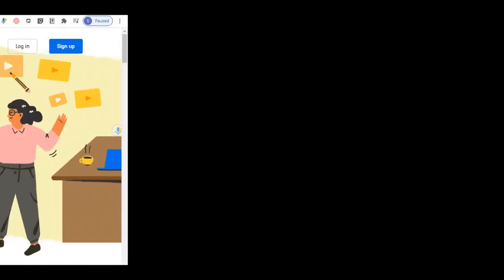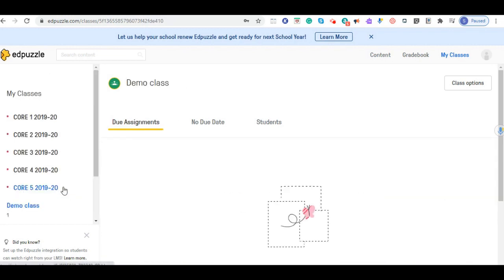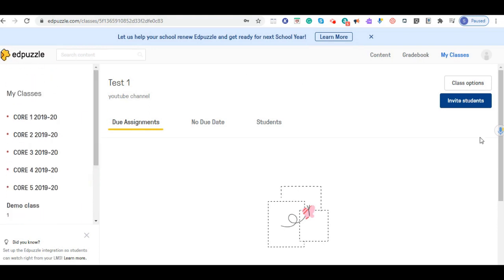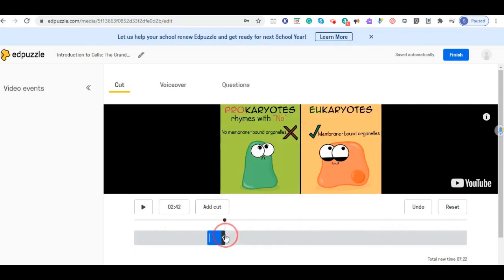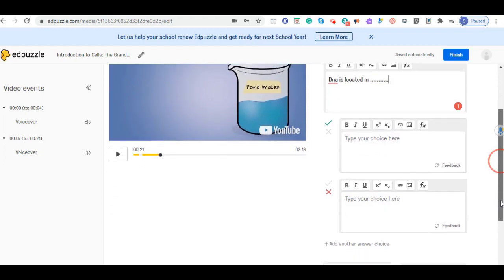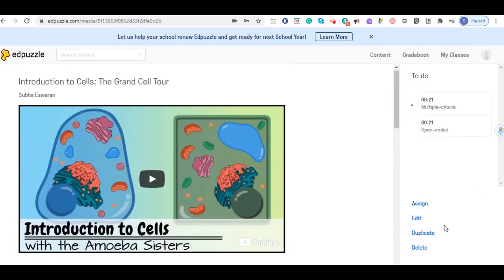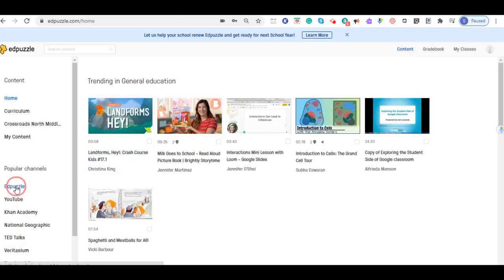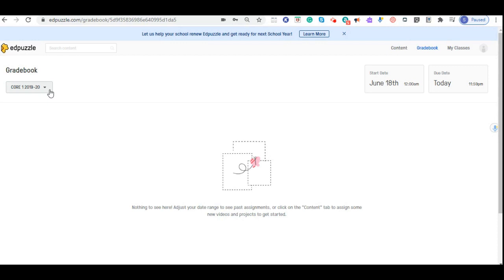𝙀𝙙𝙥𝙪𝙯𝙯𝙡𝙚 𝙏𝙪𝙩𝙤𝙧𝙞𝙖𝙡 𝙁𝙤𝙧 𝙁𝙡𝙞𝙥𝙥𝙚𝙙 𝘾𝙡𝙖𝙨𝙨𝙧𝙤𝙤𝙢 & 𝙍𝙚𝙢𝙤𝙩𝙚 𝙇𝙚𝙖𝙧𝙣𝙞𝙣𝙜